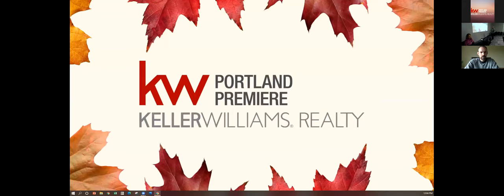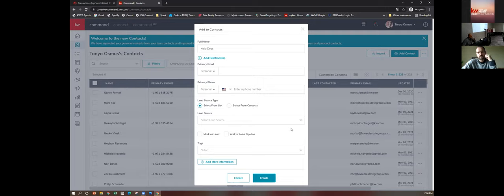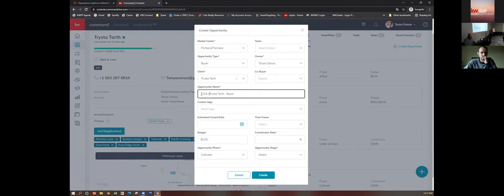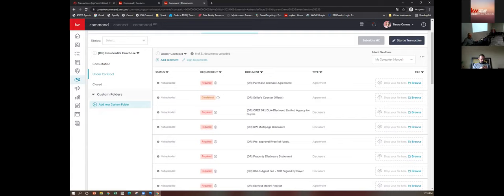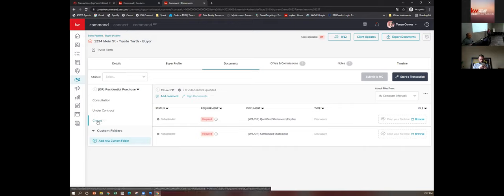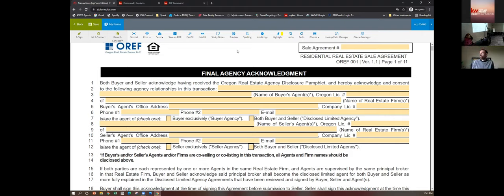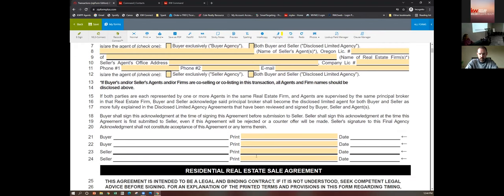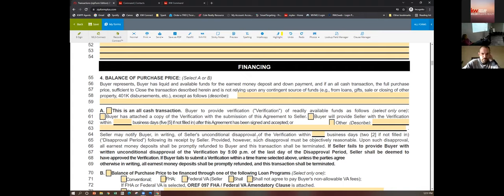Know Why It Works Not Just How - Part 2